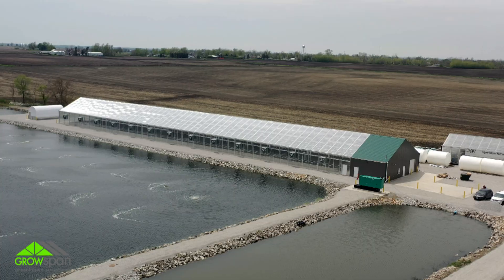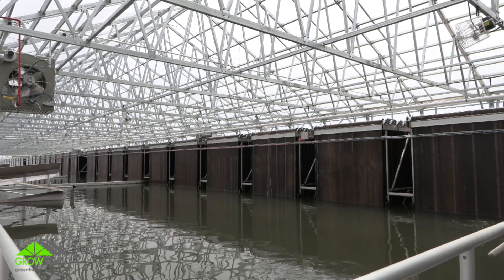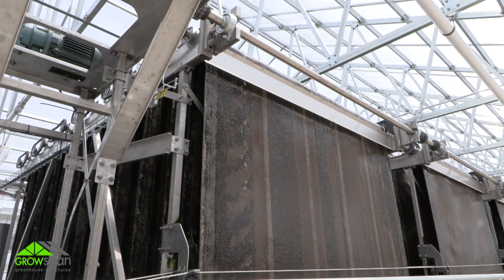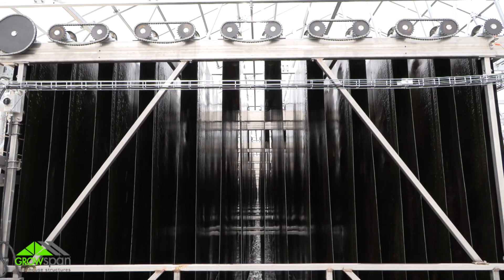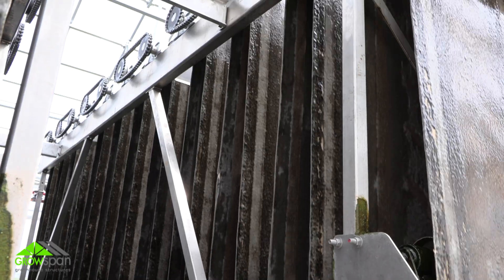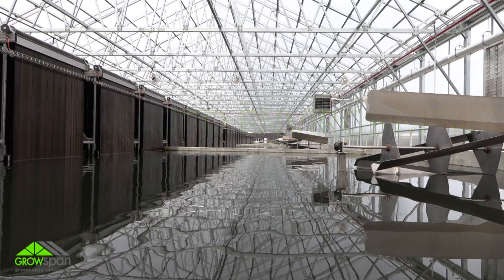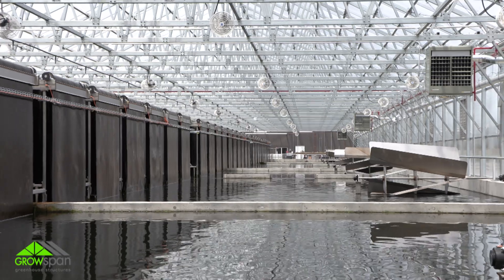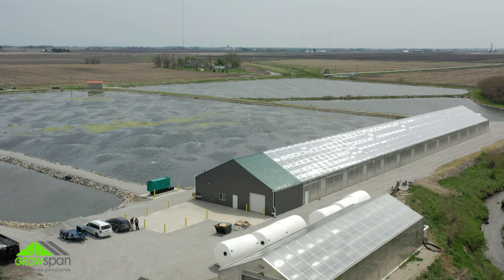Slater, IA – GrowSpan Series 2000 Commercial Greenhouse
Taking a more sustainable approach to wastewater treatment, @grosswentechnologies6126 uses an algae-based process to recover nutrients from wastewater. In order to grow the algae and run their systems effectively, the business required a regulated environment where they could maintain the ideal temperature and lighting conditions year-round. Their 50’W x 344’L Series 2000 Commercial Greenhouse does just that, providing them with a climate-controlled space that helps maximize efficiency.